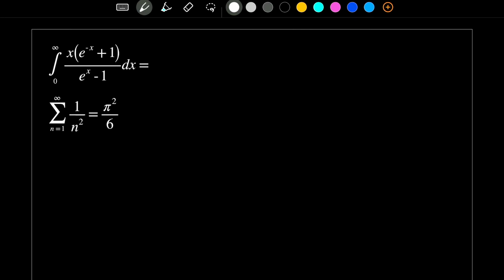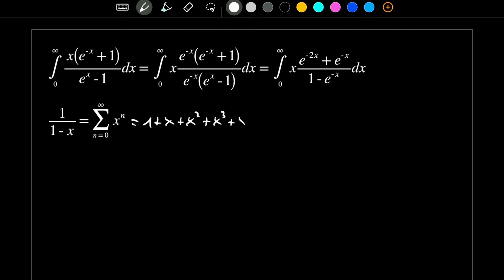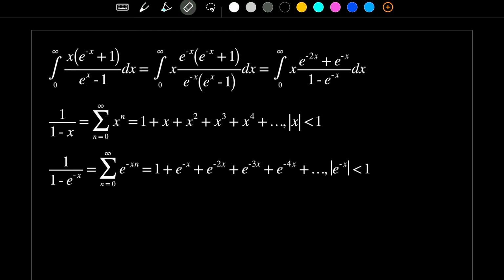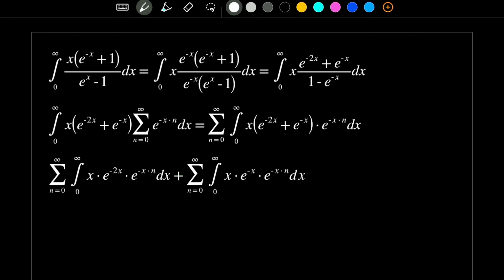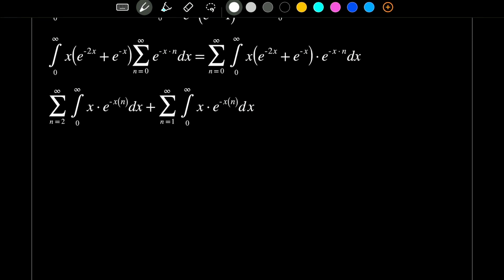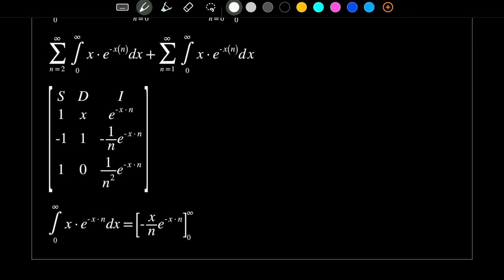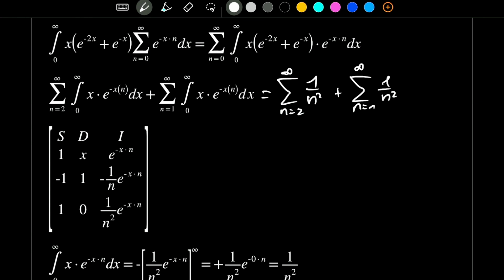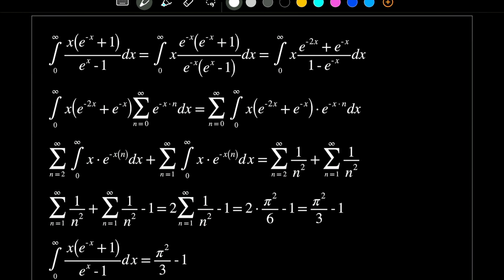A Hard Integral (Basel Problem) [Difficulty: 4]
A Hard Integral [Difficulty: 4]

Exercise from: MIT Integration Bee.

We made use of: Basel problem, taylorseries.